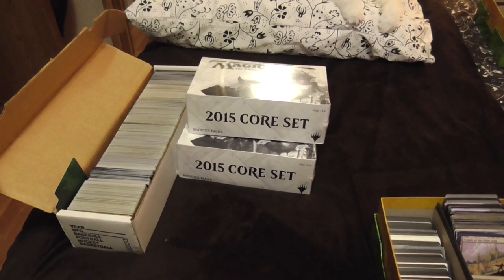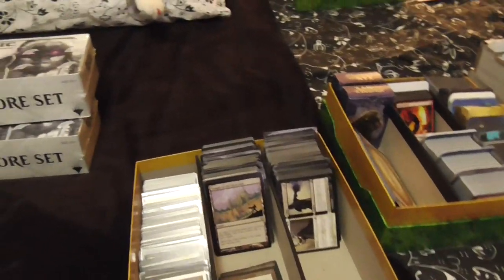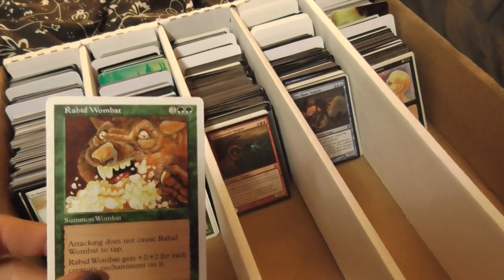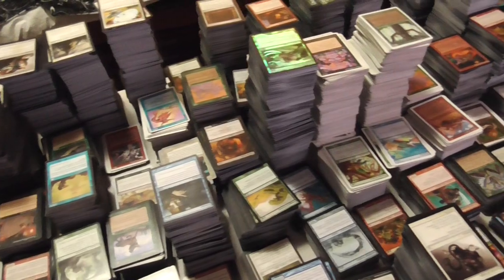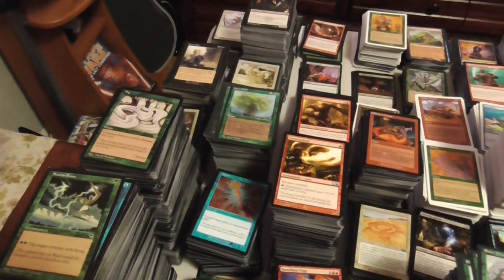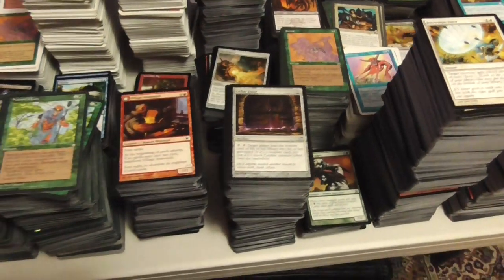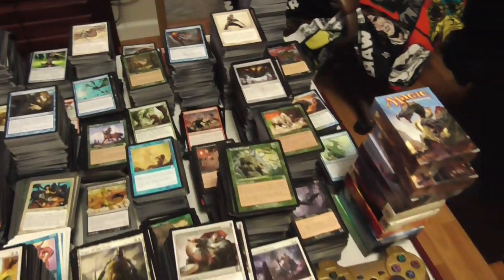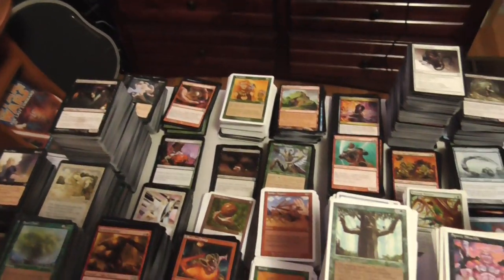Magic the Gathering Collection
Short video showing my collection of Magic the Gathering cards. This is a sample video of a few topics I will cover in upcoming videos.